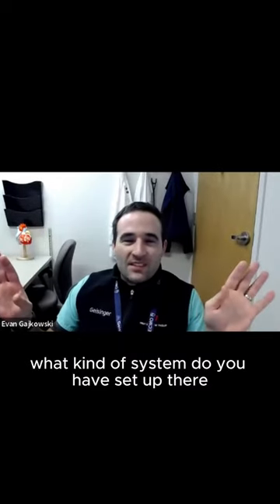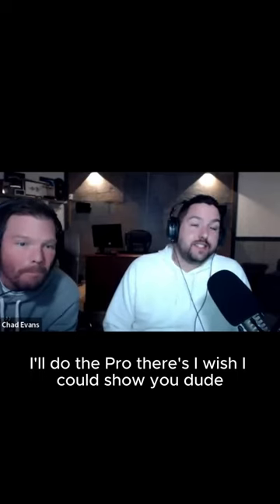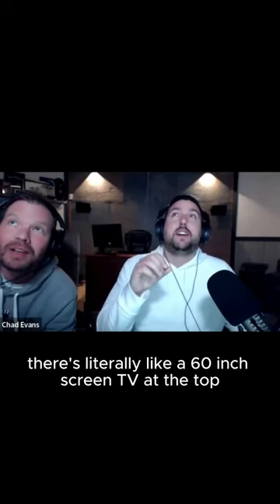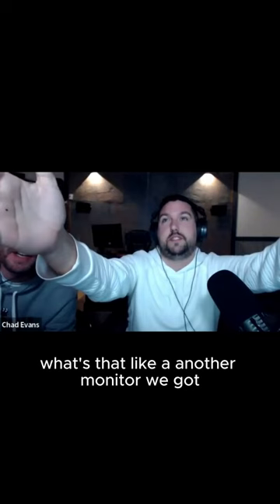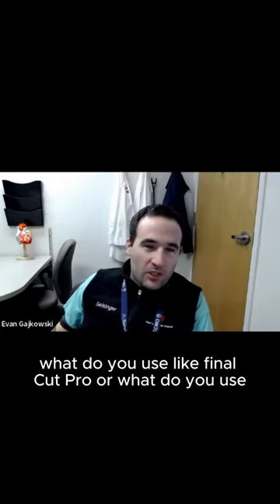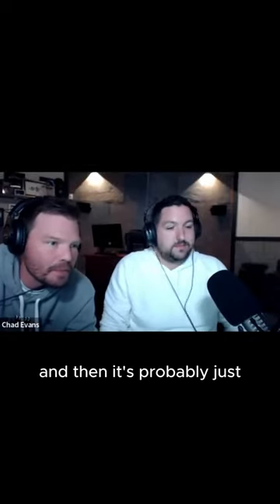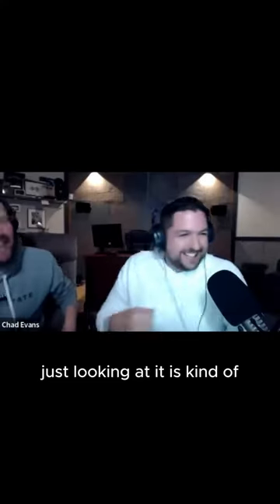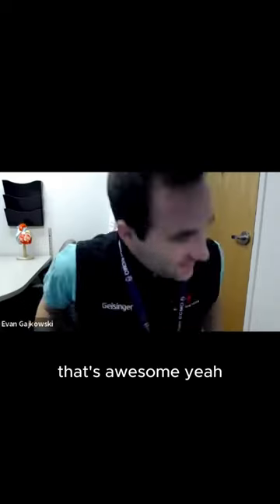Guest Evan Gajkowski jokes with Hosts Chad Lauer and Chad Evans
In this episode, Chad Lauer and Chad Evans discuss the leadership topic, 'Leading in Crisis.' Our guest is Evan Gajkowski. Evan is a nurse practitioner and the former ECMO coordinator at Geisinger Health System in Pennsylvania. He boasts numerous medical journal publications as first author, as well as many conference presentations, but most importantly, he brings us the practicable experience of leading critical care teams for the sickest patients during the height of the COVID-19 pandemic. His harrowing recounting of compartmentalizing personal emotions to continue to offer calm leadership and compassionate care in the storm offers us insight into the frontlines of an unprecedented challenge to our country, as well as essential lessons in leading during a crisis. As he and our country have emerged from the storm perseverant, Evan continues to be a stalwart in healthcare and his community, leading beyond the hospital as a youth wrestling coach and inspiring young students to pursue careers in medicine. Join us in this emotional episode that inspires us to continue to support and build our community and learn to lead together, even in the toughest of times.